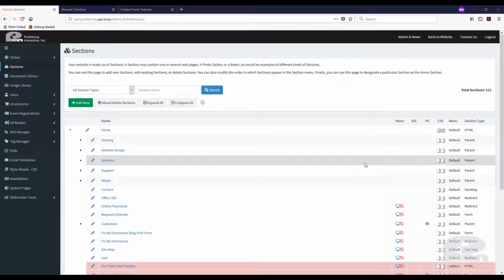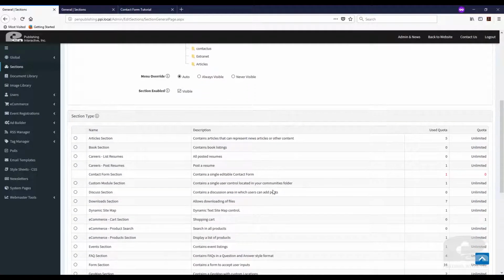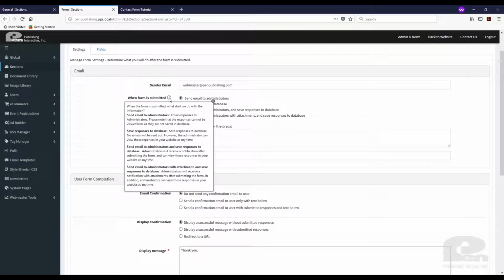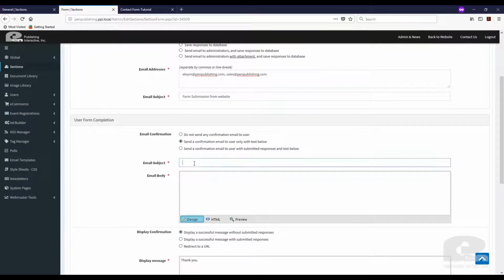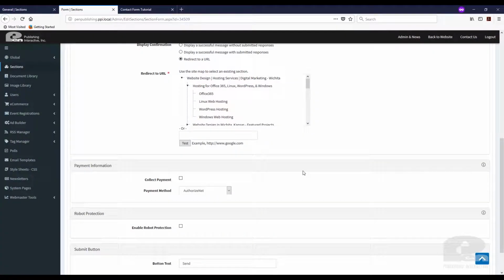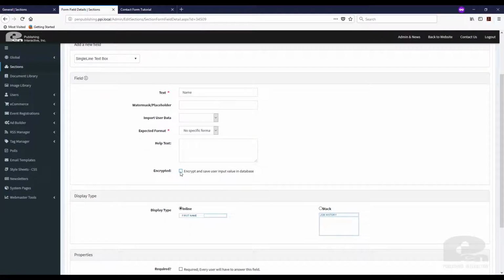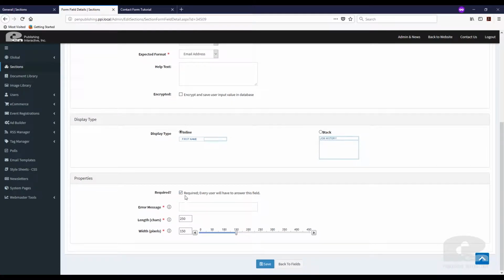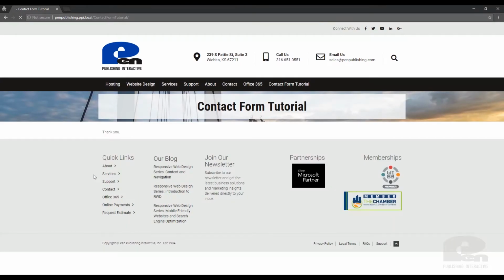How to Create and Set-Up a Form - FlipperSD CMS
FlipperSiteDeveloper provides powerful features to build forms to fit your business needs. Get started with Flipper today!

Want to learn more about other FlipperSiteDeveloper features?